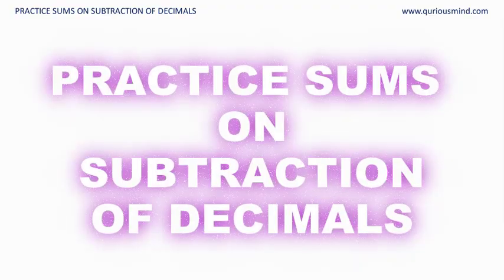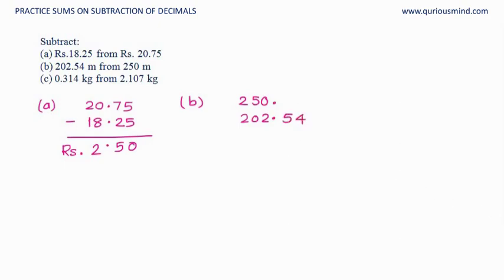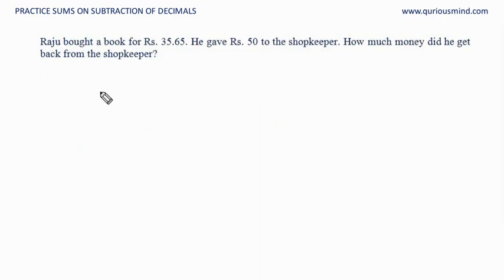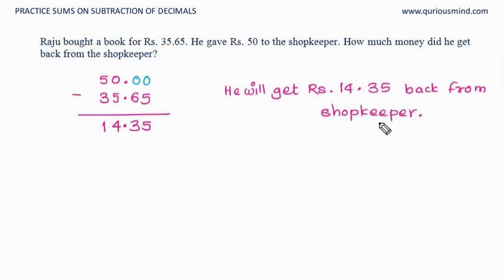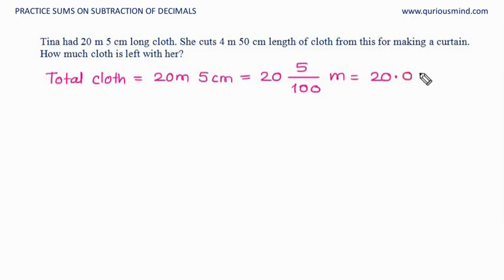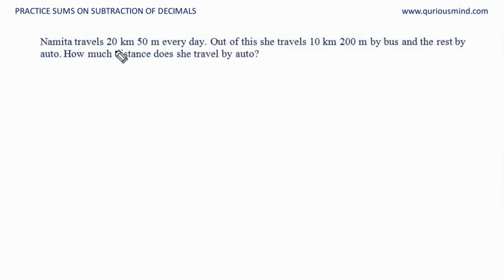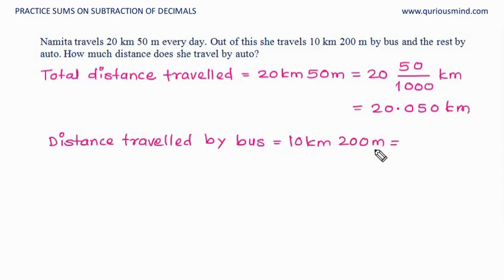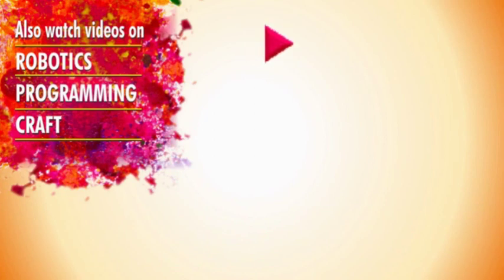Decimals - Practice Sums 6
In this video we will see how to subtract decimals.